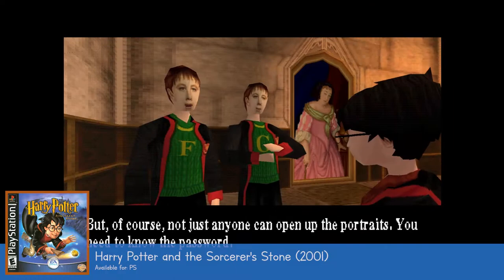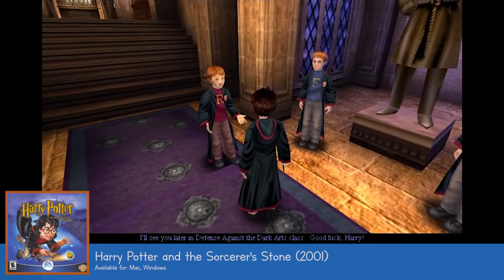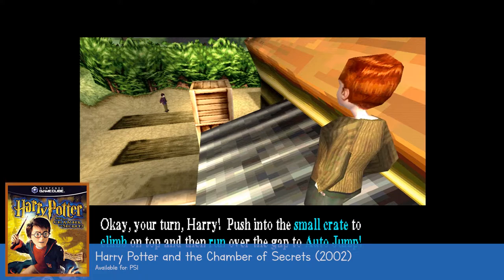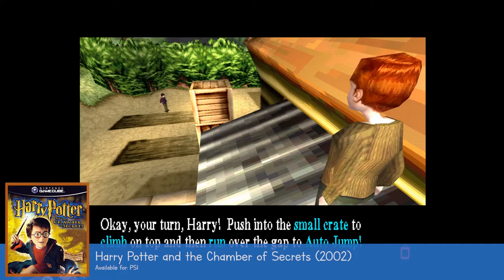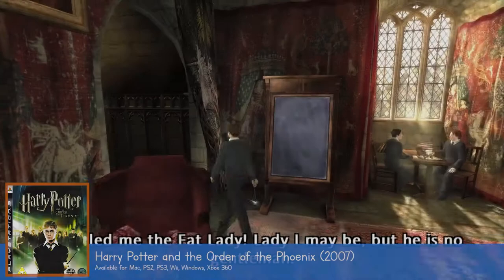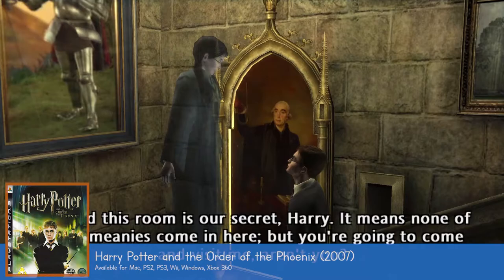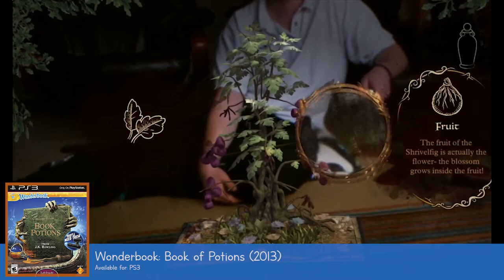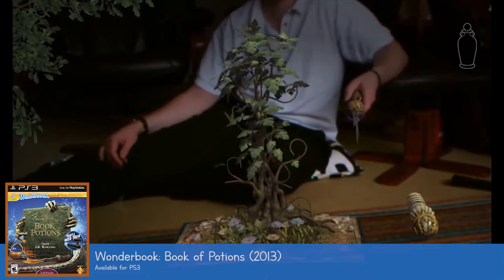Harry Potter Games Evolution (2001-2019)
The Harry Potter video games are multiple collections of video games based on the Harry Potter franchise originally created by J.K. Rowling. They are published by Electronic Arts and Warner Bros. Interactive Entertainment.[a] Many of the Harry Potter inspired video games are tie-ins to the novels and films of the same name. The main series features a video game for every novel, as well as two for the finale. There are multiple distinct versions for individual games.

Some footage by BrandeadGam1ng, Crowdedbrain, Dell Babbitt, PCororo and TrueGameWalkthroughs